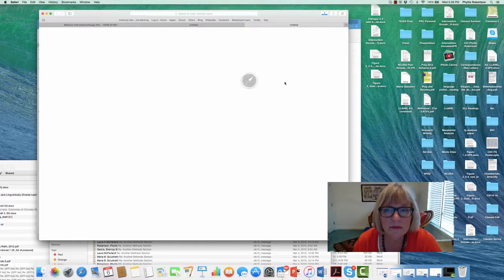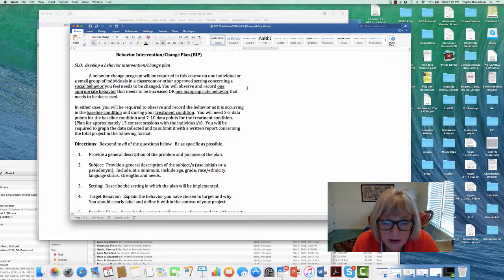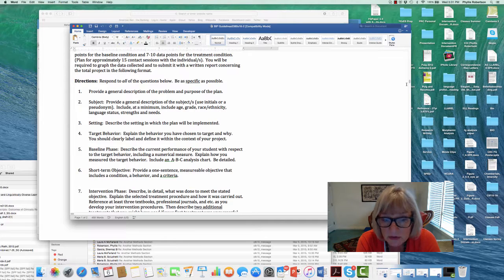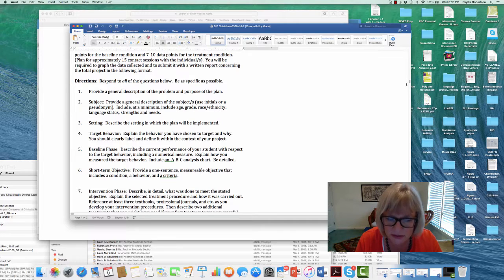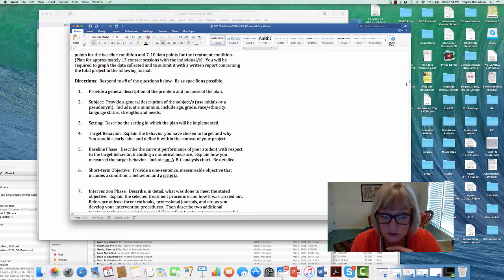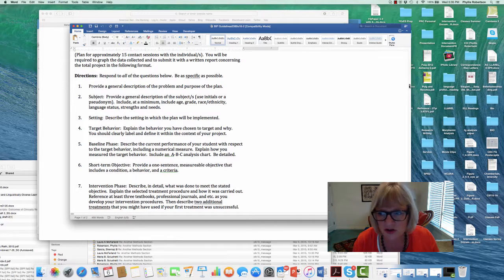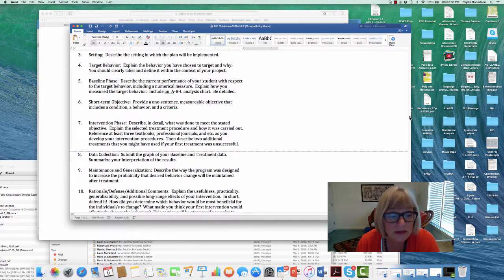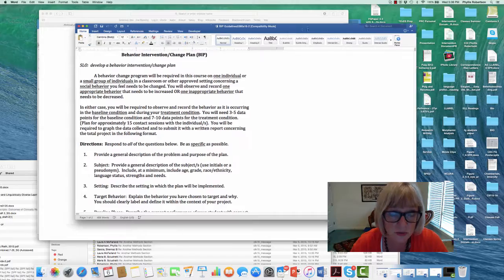BIP Guidelines 3-15